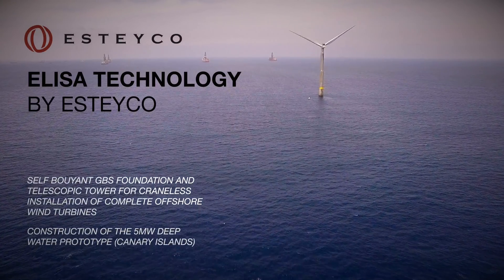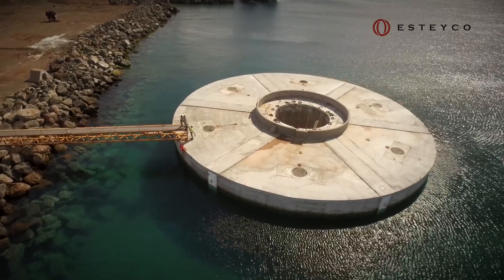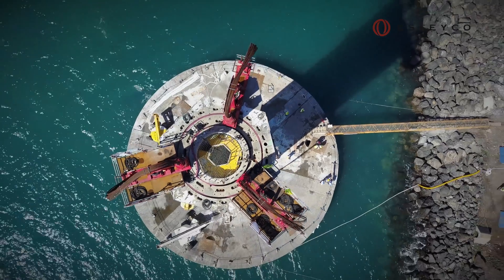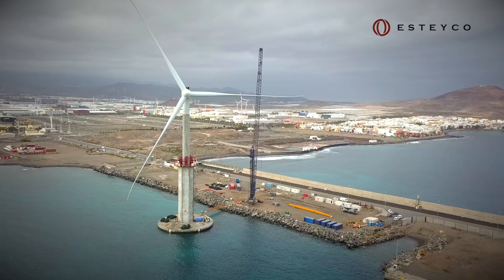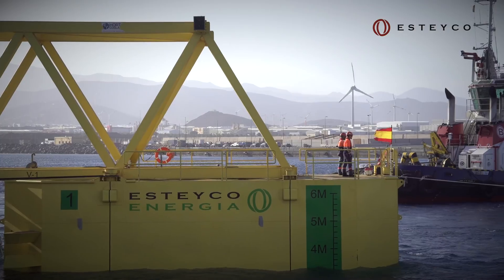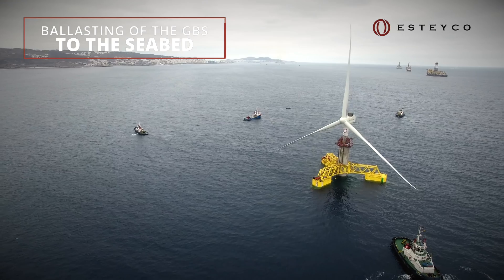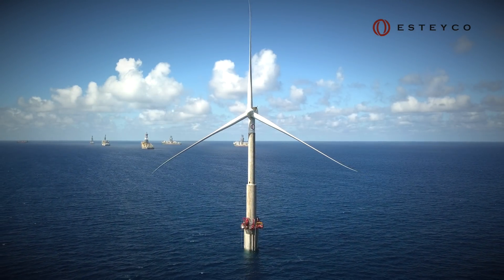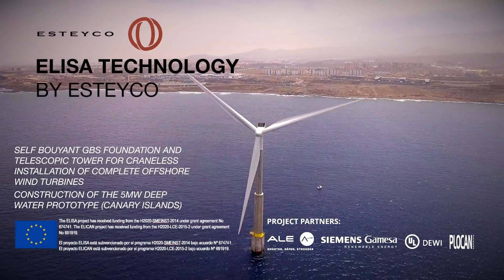Elisa Technology by Esteyco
Self bouyant GBS fundation and telescopic tower for complete offshore wind turbines.

Construction of teh 5MW Deep water prototype (Canary Islands)